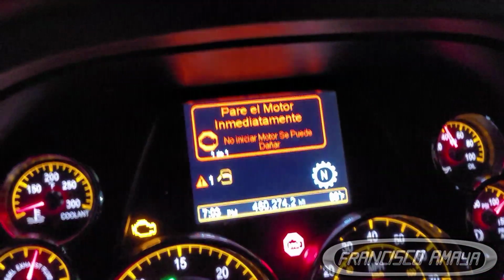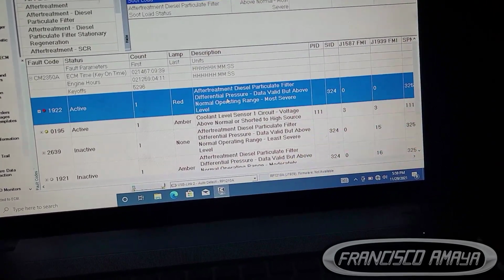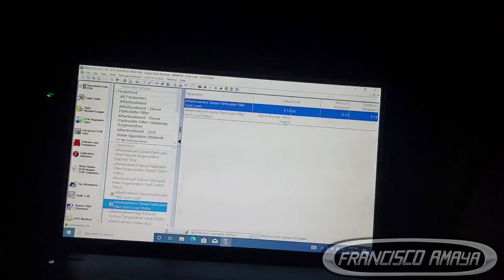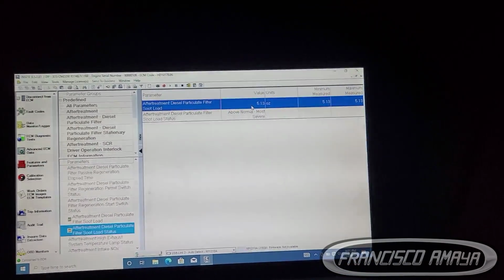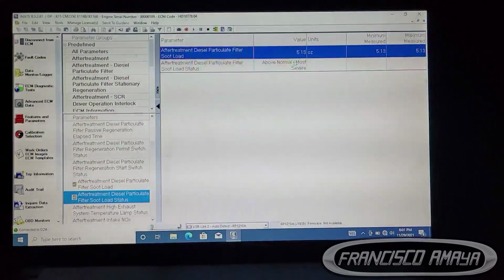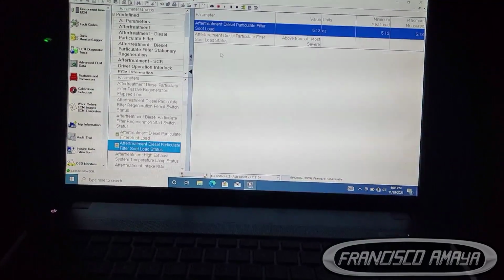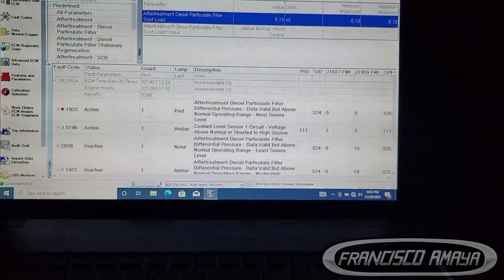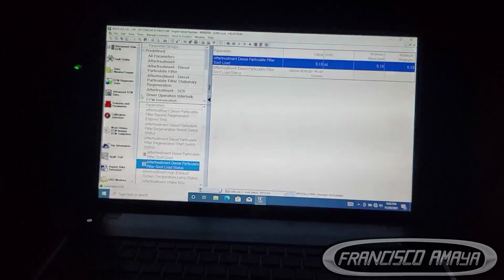Cummins X15 regeneration too often after 500 miles bad DPF filters SPN 3251 FMI 0 diagnostic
WARNING!!: ⚠️⚠️⚠️

Warning!!! ⚠️⚠️⚠️

Topics discussed:
why dpf filter go bad
how to find the cause of the problem
how to replace a dpf filter
how to clean your dpf filters
why is important to follow the right recommendations to clean your filters
steps to follow to do a good job
problems after cleaning your filters

symptoms of the fault are:
no power
regen light on
black smog
dpf no working well
broken dpf filter

Tools need:
Cummins insite

Shop talk:
the problem with this truck was a bad dpf filter why was damaged over time, it was cleaned couple times and the results did not change until it was replace it by a new one.

Francisco Amaya

Via

OR

I.E. euros

Question!?